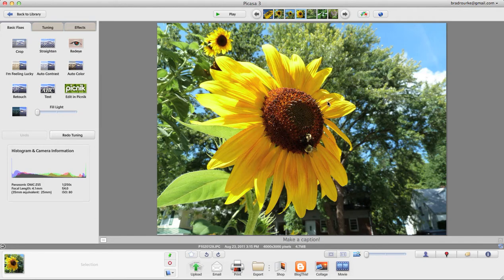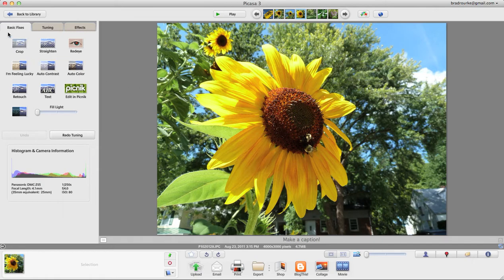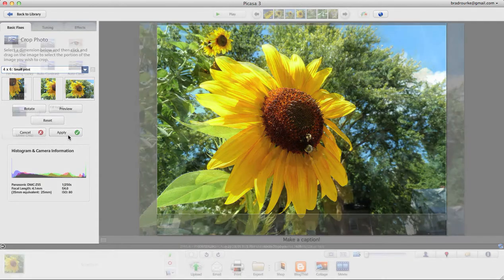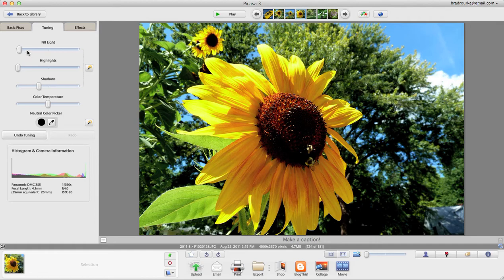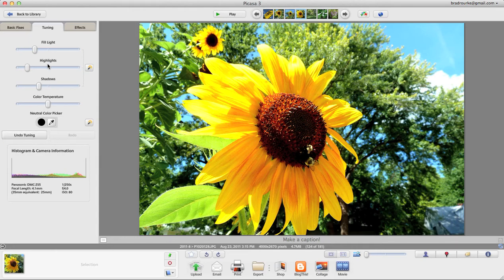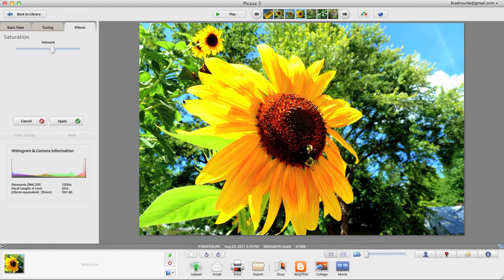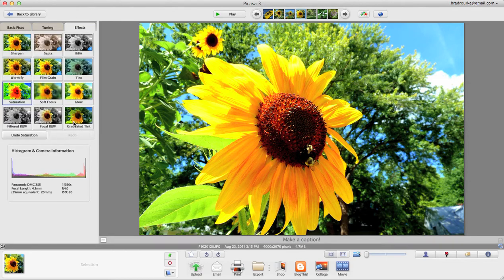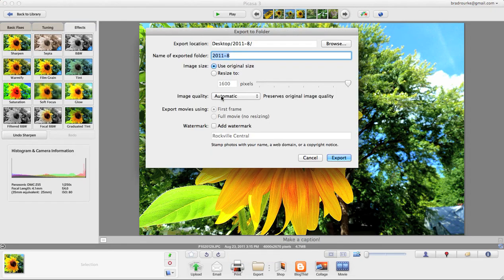How To Fix Web Images Using Picasa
How to take so-so images and make them look awesome using Google's free Picasa software. You want your images snappy on your blog, right?